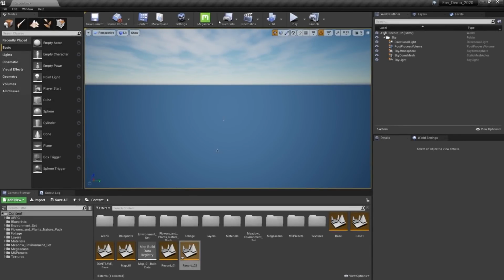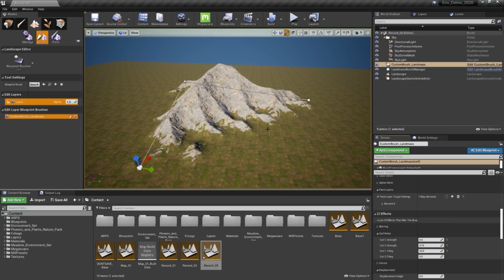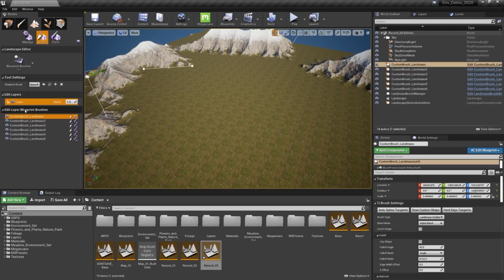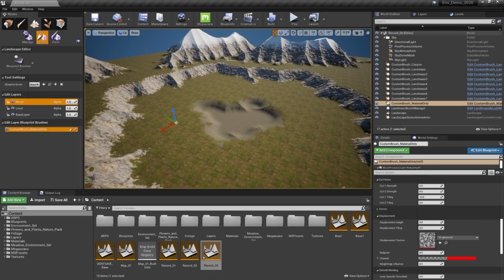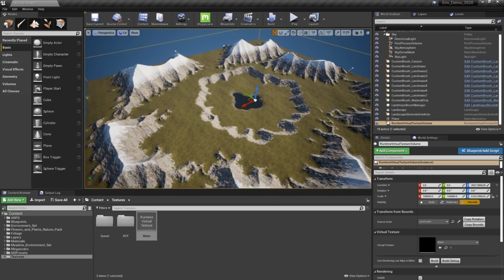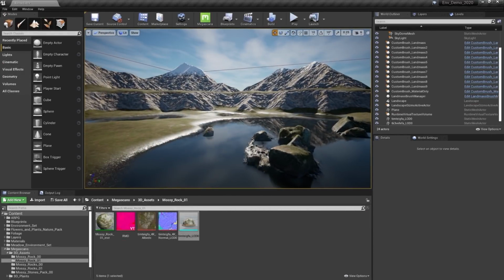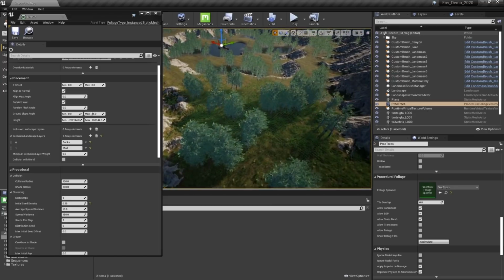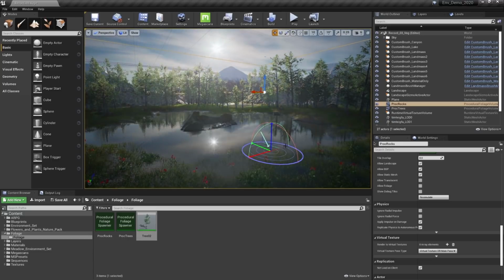Building natural environments in Unreal Engine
In this presentation by Epic’s Paulo Souza, we use the power of Quixel Megascans to build a natural looking environment in Unreal Engine. By relying on the latest world building tools in Unreal, we're able to quickly create a terrain leveraging its new Edit Layer functionality and sculpt it very quickly with the use of Landscape Blueprint Custom Brushes. We also show techniques that can help you create interesting blending effects using Runtime Virtual Textures. At the end, we use the Procedural Grass system and the Procedural Foliage Placement tool to quickly add very natural looking vegetation to the scene.